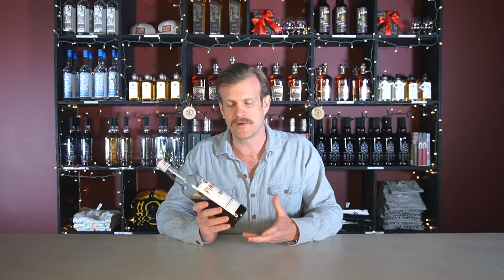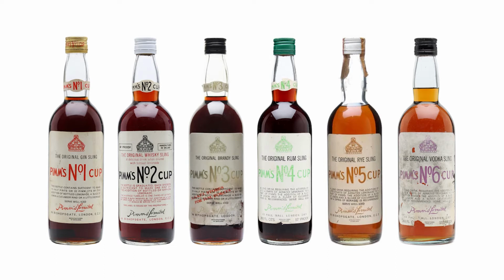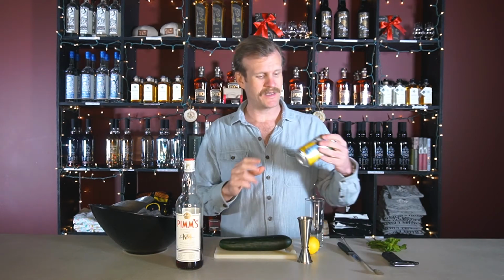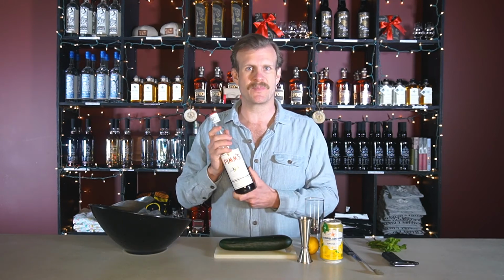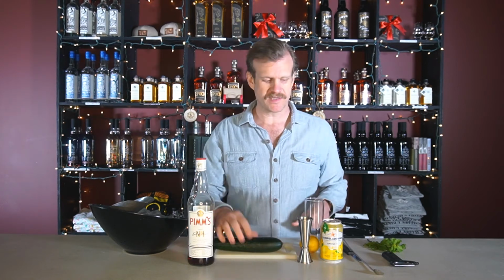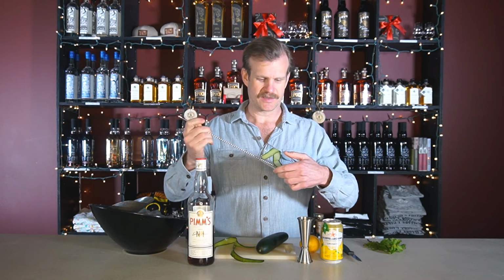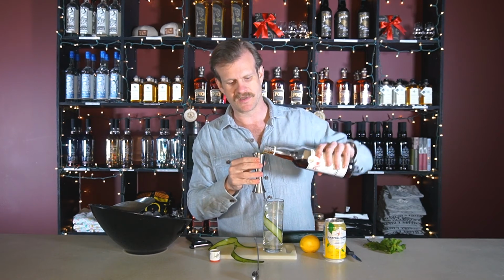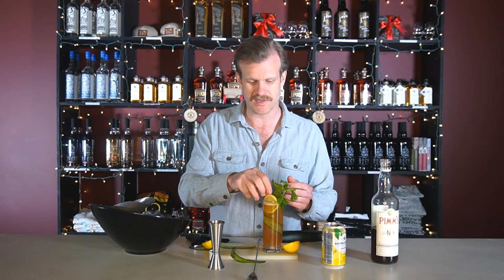BSC's Finer Things Episode 3: Pimms Cup #1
This week on Finer Things we're talking all things Pimm's! Pimm's dates from the 1840s and has a storied, globe trotting history of drunkenness. Settle in, see how it sent from an oyster house's signature drink to a worldwide phenomenon, and learn a how to make your own Pimm's Cup cocktail at home.